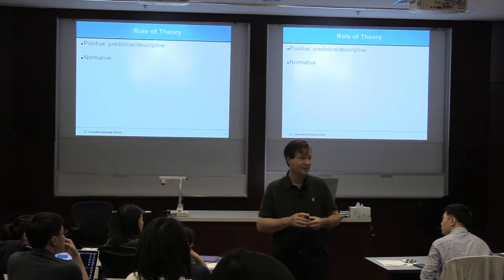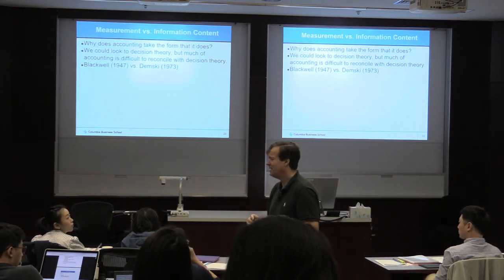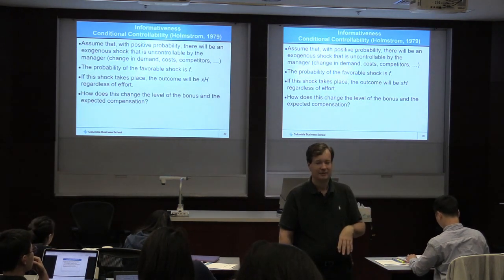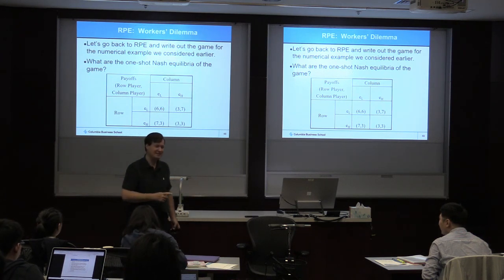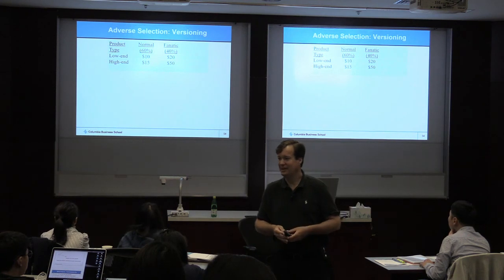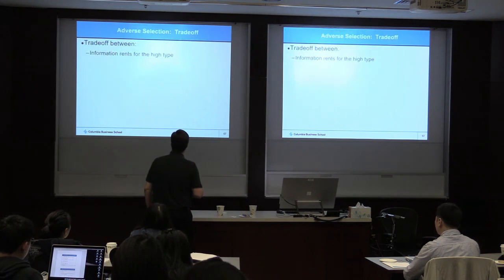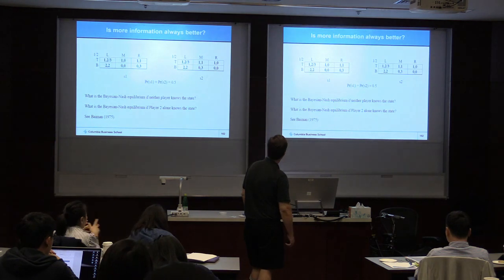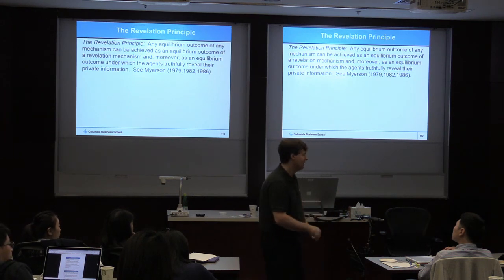Agency Theory and Accounting, by Prof. J. Glover (Columbia)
2019 AES Summer School at UCSD for accounting Ph.D students and Faculty, with J. Glover (Columbia U.), H. Sapra (Chicago Booth), J. Bertomeu (UCSD), I. Marinovic (Stanford), Y. Xiao (Duke) and F. Zhou (Wharton).